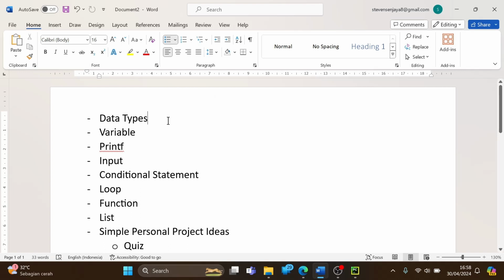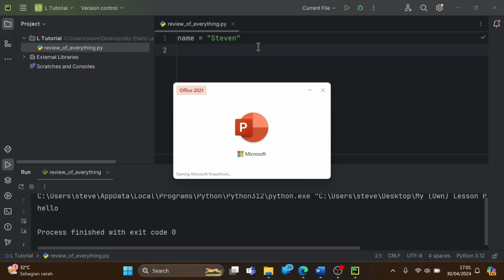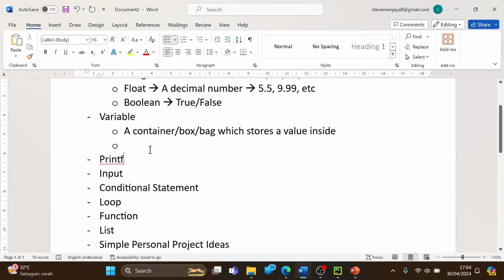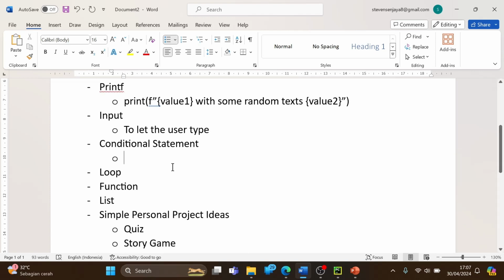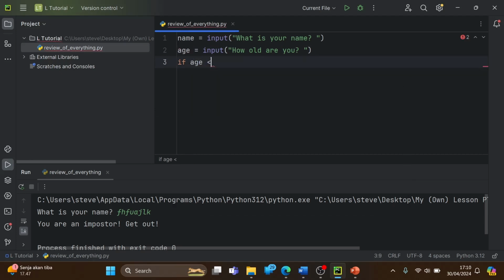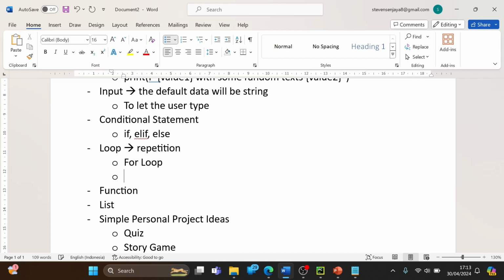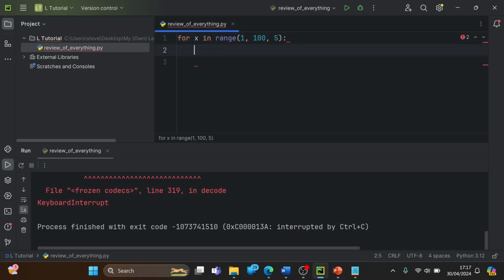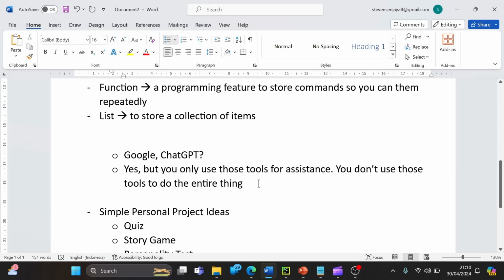Python Basic Concepts Review + More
0:00 Tired Introduction
0:55 Data Types
3:10 Variable
6:47 printf
7:57 Input
9:59 Conditional
16:01 Loop
20:41 Mr. Koding arrived at home
21:21 Is Google/ChatGPT allowed?
22:59 3 Extra Videos